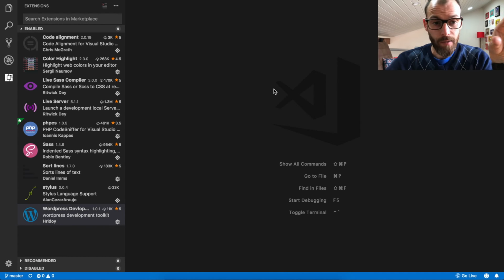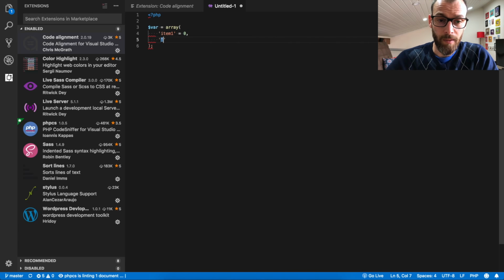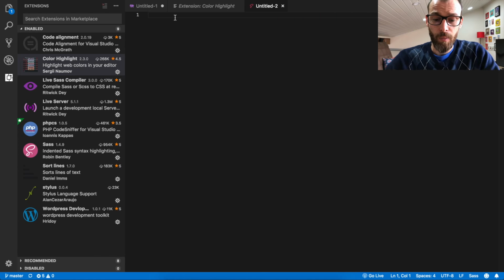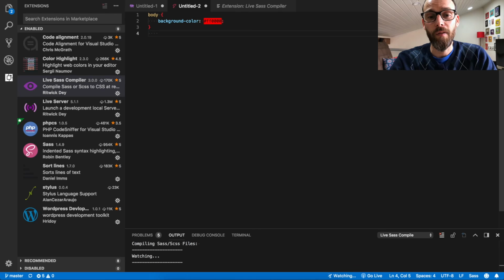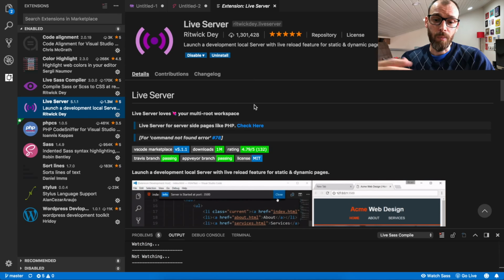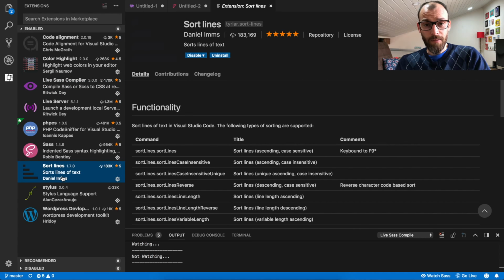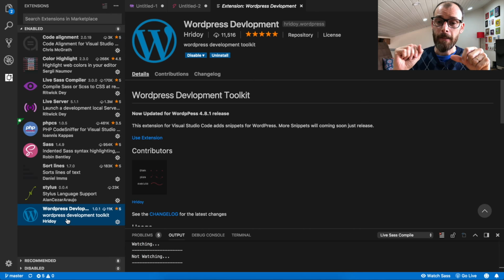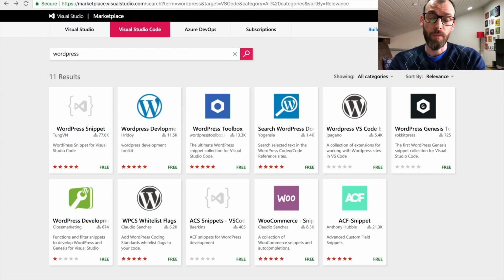After a year using VSCode, what are my current extensions?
Table contents:
01:19 - Code alignment
03:18 - Color Highlight
04:29 - Live Sass Compiler
05:41 - Live Server
06:32 - phpcs
08:05 - Sass
08:29 - Sort lines
09:09 - stylus
09:54 - Wordpress Development